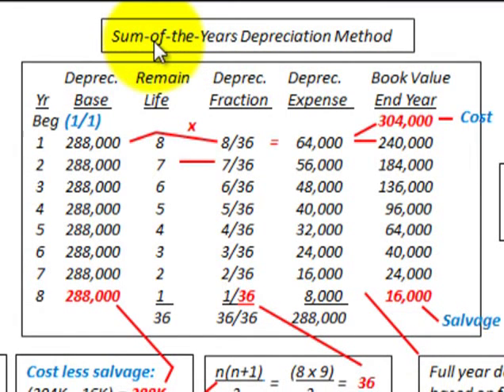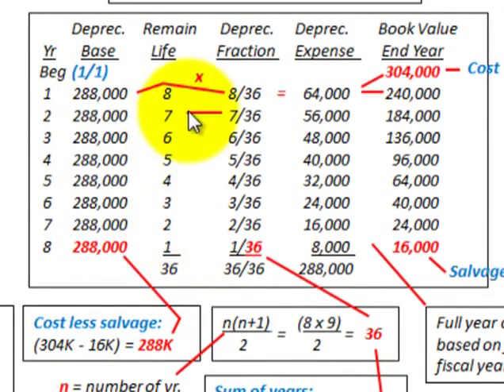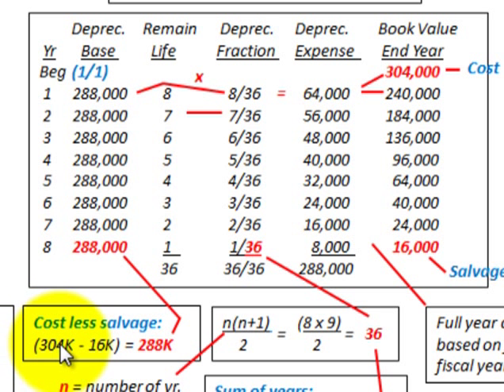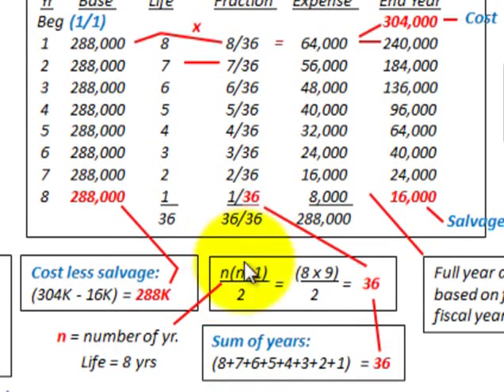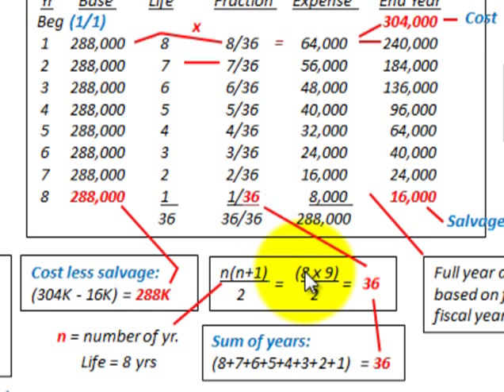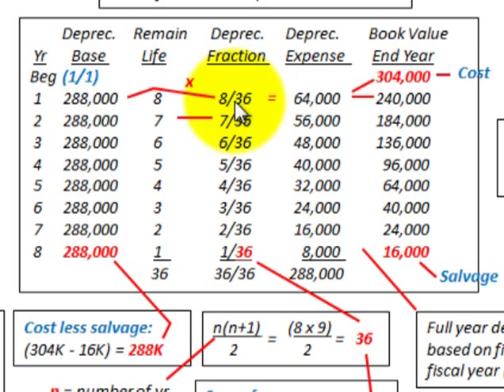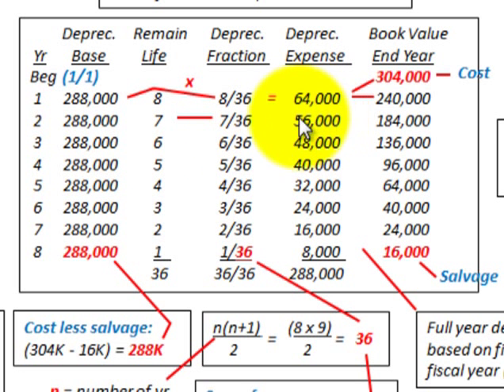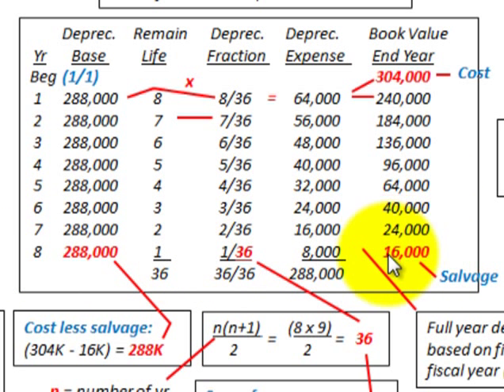Depreciation Accounting (Sum Of Years Digits Method With Partial Period Allocation)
Accounting for depreciation using the sum of years digits method (accelerated depreciation), how to calculate depreciation based on the fiscal period and allocating depreciation expense for partial periods (between year allocation), for the full year based on (1/1) fiscal year determine the depreciation base (cost - salvage value), calculate the depreciation fraction as the sum of years for the depreciation period or as the equation (n(n+1)/2 = sum of years), use the sum of years as the denominator dividing it into the remaining life and multiplying the fractional amount times the depreciation base equals the depreciation for the period, once the depreciation for the each fiscal period is calculated then partial period allocation can be calculated, determine the percent allocation for the current period and the next period based on prorating the depreciation expense between periods, detailed example showing complete calculations and allocations by Allen Mursau